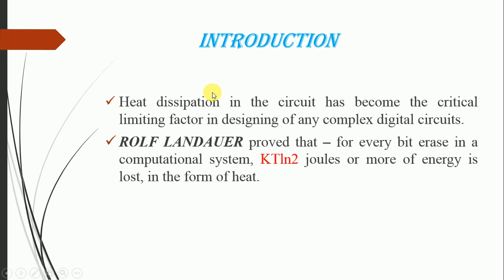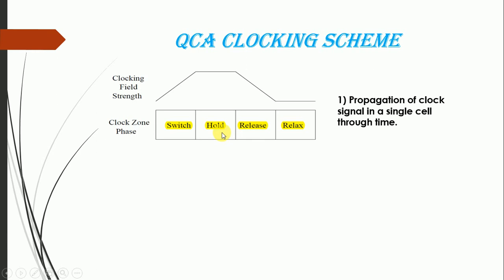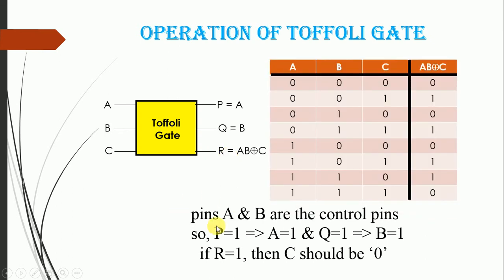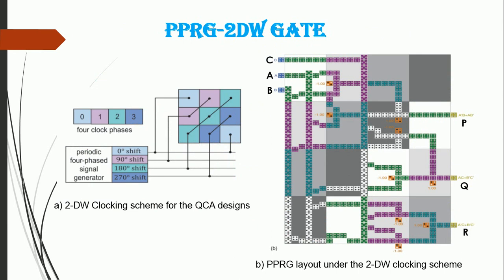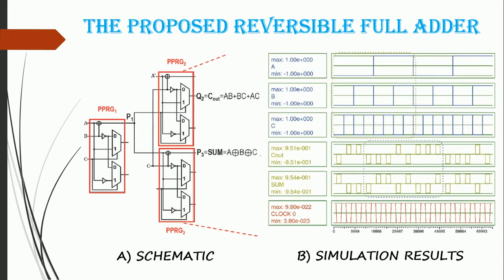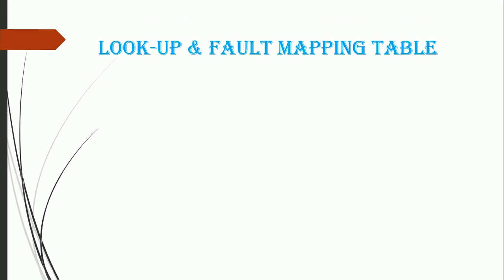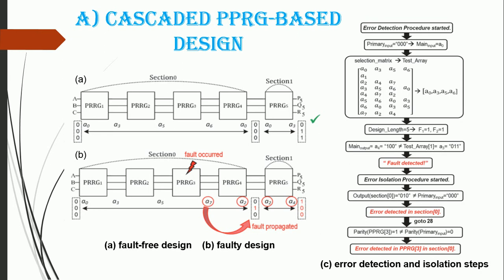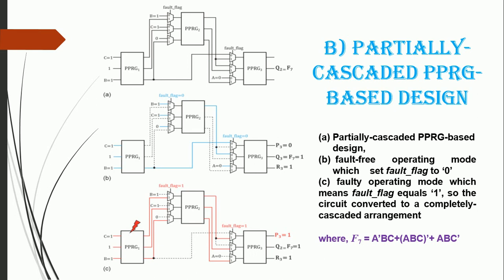Parity reserving Reversible Logic Gate (PPRG)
Hello there,

This is my 1st ever video 🥰
In this I have captured my project work during my BE.
Topic is on REVERSIBLE LOGIC GATES, PPRG, QCA

Happy viewing 😇😇😇